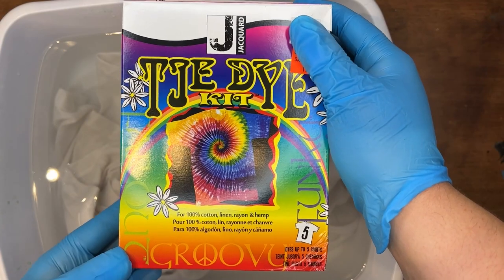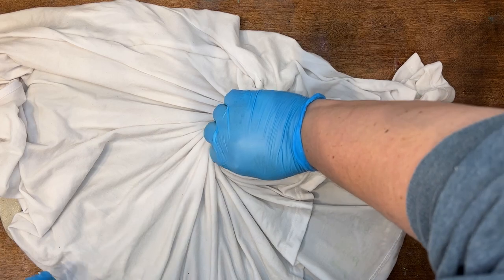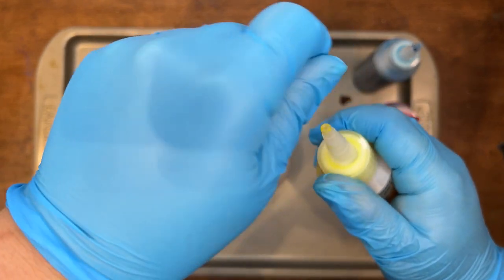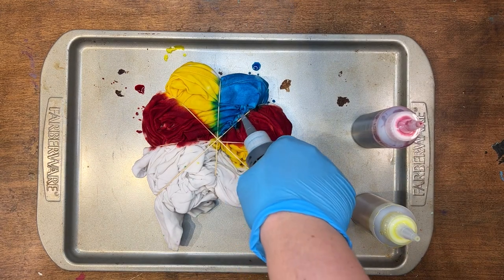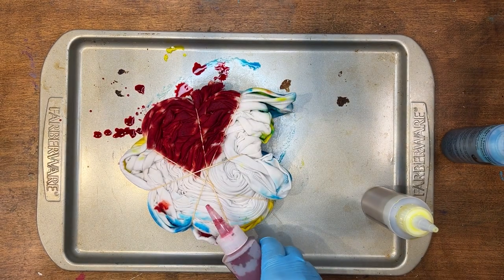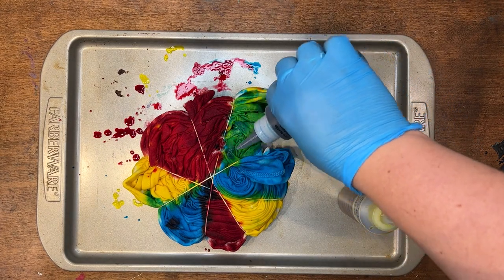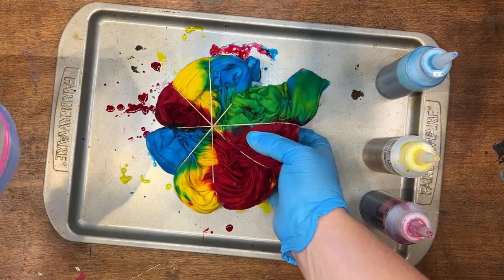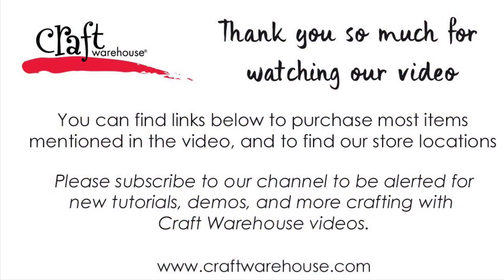Kids Crafts! Make a Groovy Tie-Dye T-Shirt with Craft Warehouse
Learn how to create colorful tie-dye shirts and more with this easy tutorial for beginners. Tie-dye is a resist-dyeing technique that uses bright, saturated colors and bold patterns.  The design possibilities are endless! Each piece being unique as a fingerprint!

★ About Us! ★